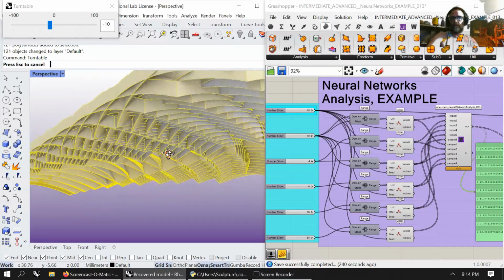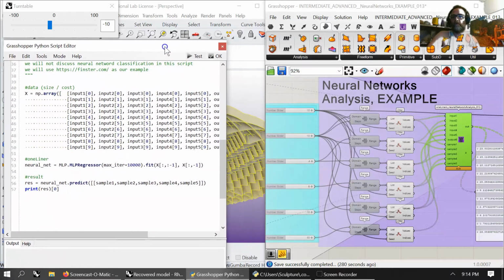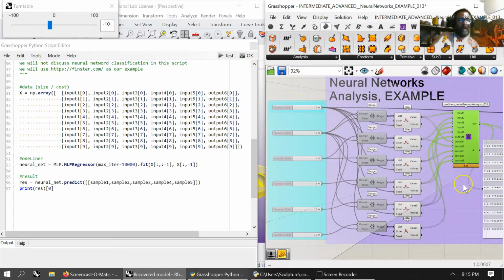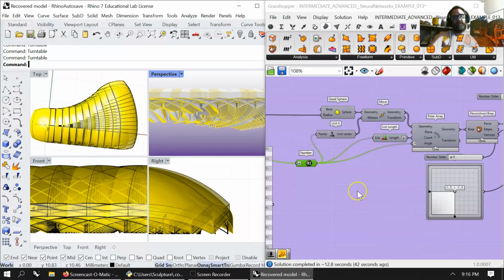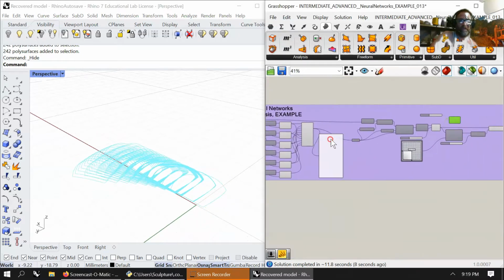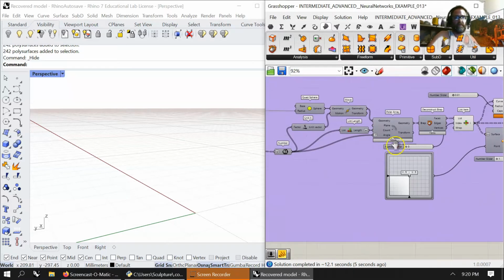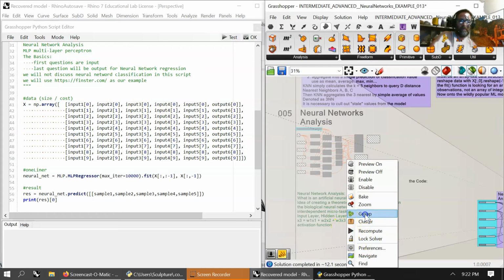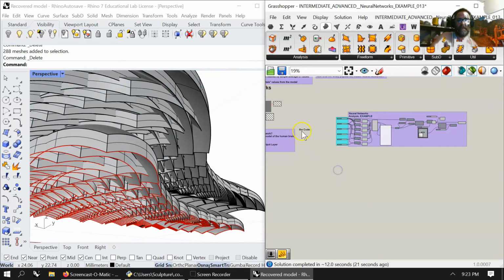Neural Network | ghpython remote | grasshopper | Wickerson Studios USING ML TO GENERATE GEOMETRY_005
ONELINERS_Neural Network Analysis _WS_EXAMPLE_INTERMEDIATE_ADVANCED  | WS ghPython User Objects_013